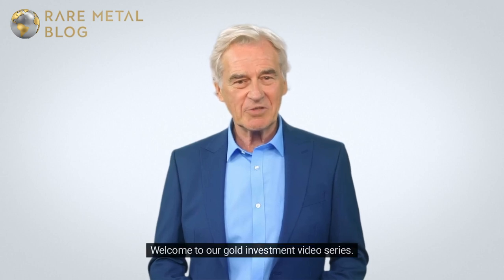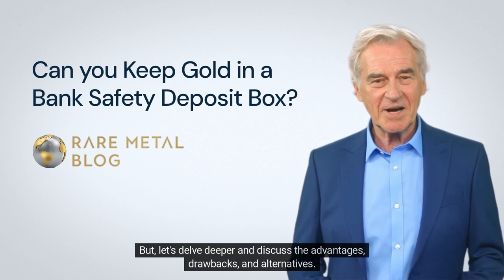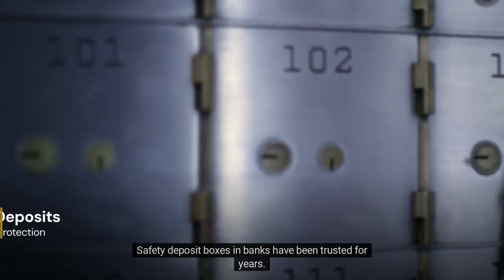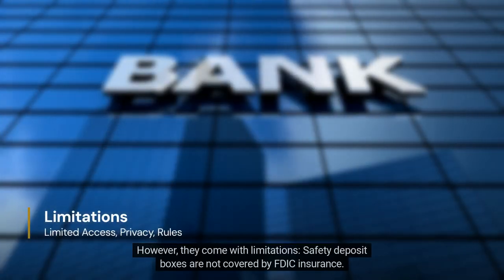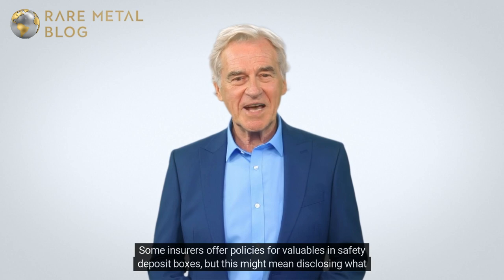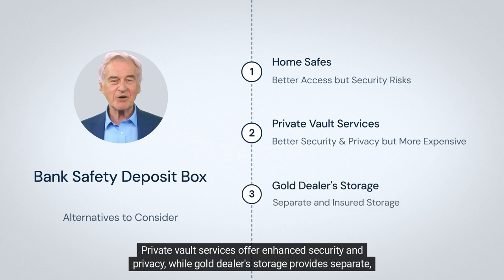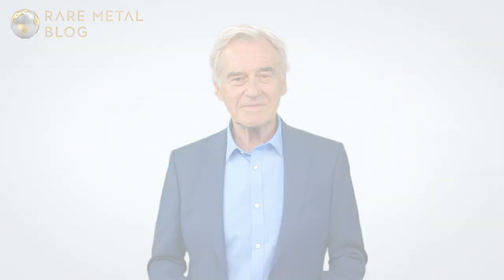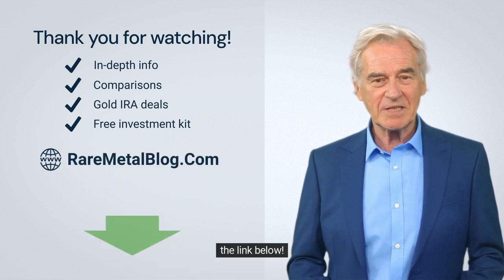Can you Keep Gold in a Bank Safety Deposit Box?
Considering storing your gold in a bank safety deposit box? Dive into this informative guide discussing the pros, cons, and alternatives. From the historical value of gold to modern-day storage options, gain insights into the best methods for safeguarding your precious assets. Whether you're a seasoned investor or just starting out, learn about the ins and outs of gold storage and make an informed decision for your peace of mind. Stay golden with us!

Read more about the question: Can you Keep Gold in a Bank Safety Deposit Box? here:

This video is great for people looking for information about:
Gold in a Bank Safety Deposit Box

The content of this video is edited by Christopher Horne, Chief Editor for Rare Metal Blog:
Address: 420 5th Ave,